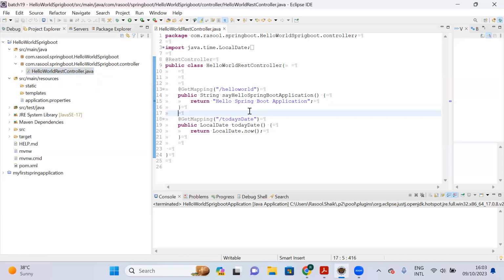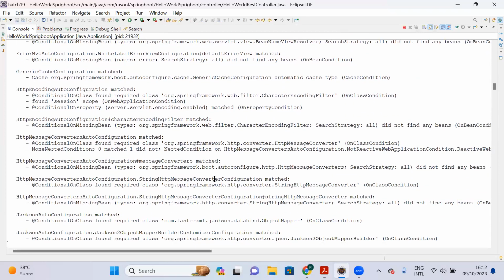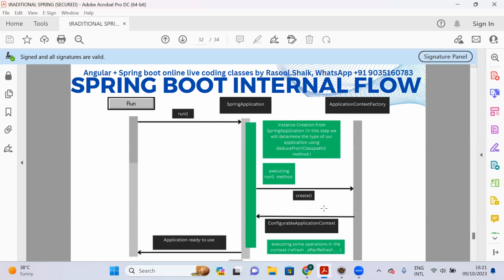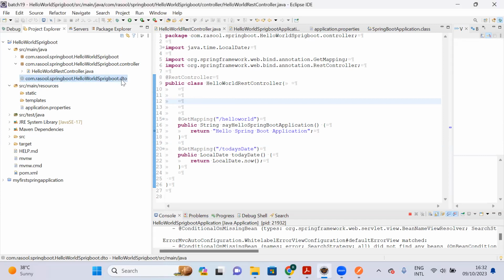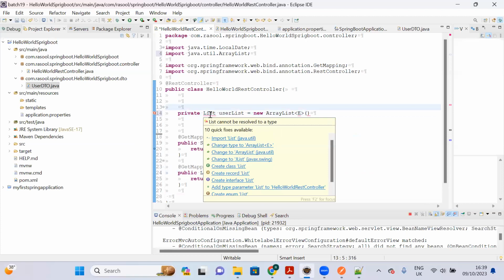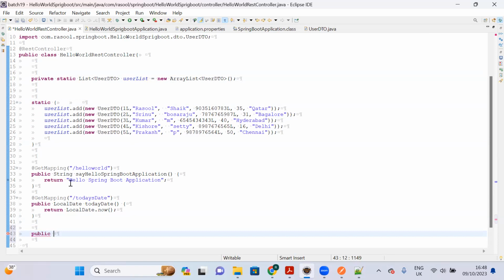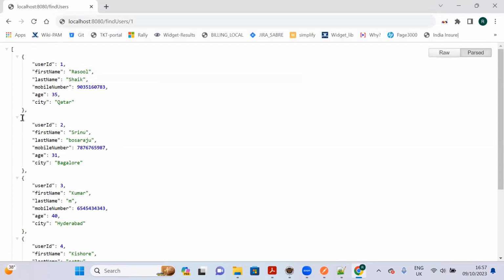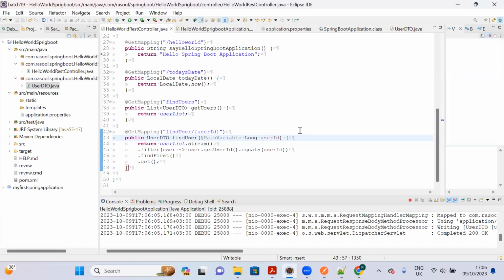Lecture-11 Understand spring boot internal flow of execution.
In this lecture you can learn how spring boot is working internally.